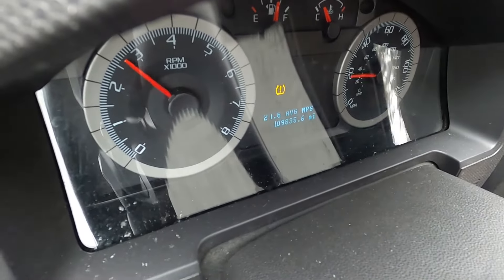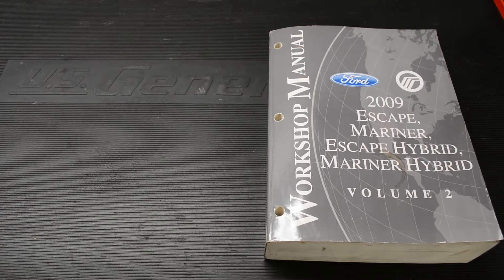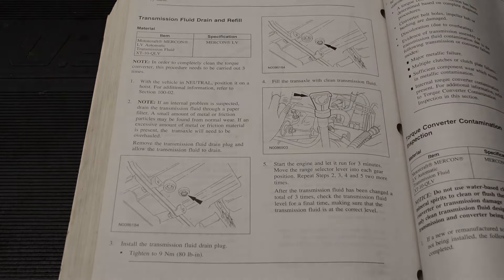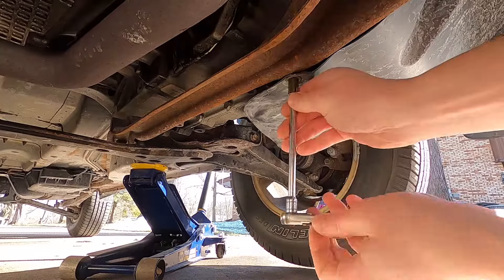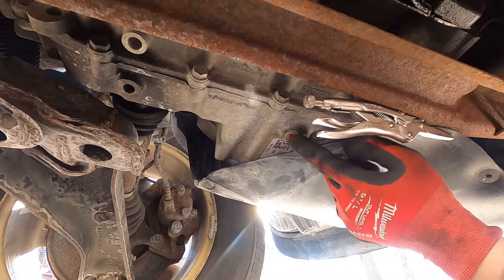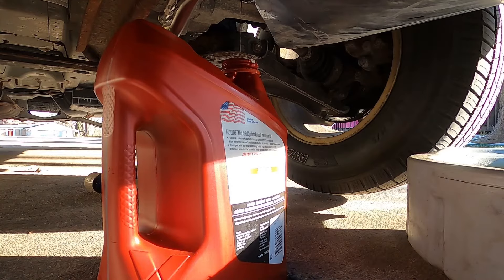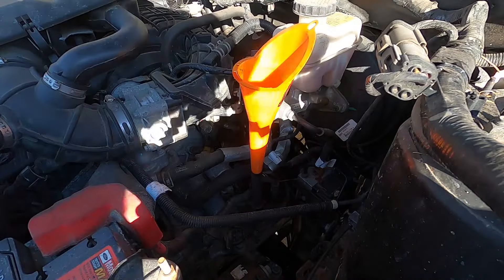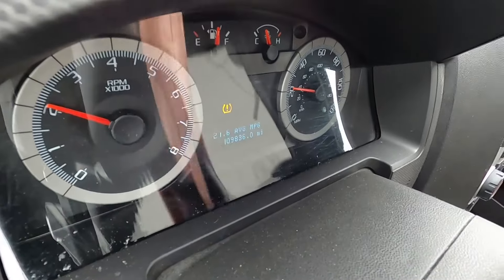2nd Gen Ford Escape Transmission Fluid Change - Improving Shift Quality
In this Steve's Garage video I go over Fords procedure to change the transmission fluid in a 2nd gen Ford Escape, Mercury Mariner, or MazdaTribute. My goal with this transmission fluid change was to improve the shift quality of the 2-3 shift in my Ford Escape. When the Ford Escape is cold, I experience a rough shift from 2-3.

Because the 08-12 Ford Escapes have a sealed transmission, and non-serviceable transmission filter, your only option is to drain the fluid and re-fill. The Ford service manual suggests draining and filling the transmission 3 times in order to fully flush the transmission of the old fluid.

This is a good service for a Ford Escape even if you aren't experiencing rough shifts, because the concept of lifetime transmission fluid is debatable. There are many 08-12 Ford Escape owners who are experiencing transmission shift problems so this is far from an isolated incident.

If you have a procedure you'd like to share, please leave it in the comments! I'd love to know how you've gotten your CD2 chassis vehicle to shift better.

Chapters:
0:00 - Intro
0:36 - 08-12 Transmission Fluid Change Procedure
1:10 - Tools You'll Need to Do a Transmission Fluid Service on a 08-12 Ford Escape
1:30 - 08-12 Ford Escape Transmission Fluid Drain
2:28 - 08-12 Ford Escape Transmission Fluid Refill
2:56 - Idle or Drive After Transmission Fluid Change
3:21 - My Impressions After Transmission Fluid Change
4:30 - Outro